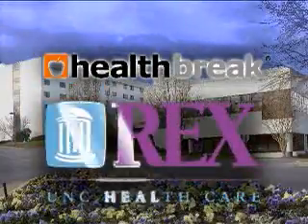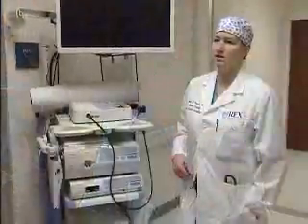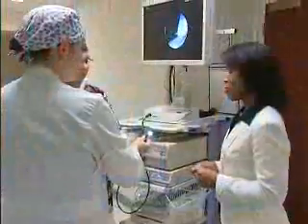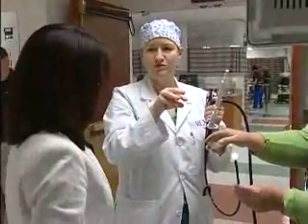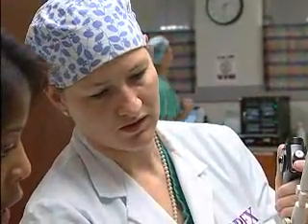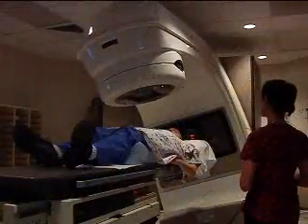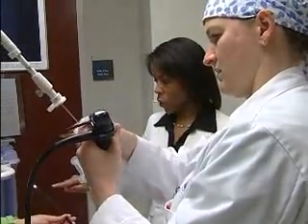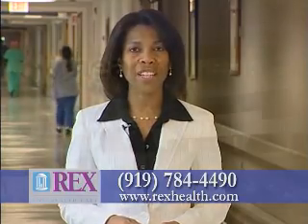EBUS - Endobronchial Ultrasound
Open surgery has long been the traditional method for diagnosing lung cancer.  Now a new method called Endobronchial Ultrasound means quicker diagnosis performed with no incision.  Thoracic Surgeon Dr. Alden Parsons describes EBUS.